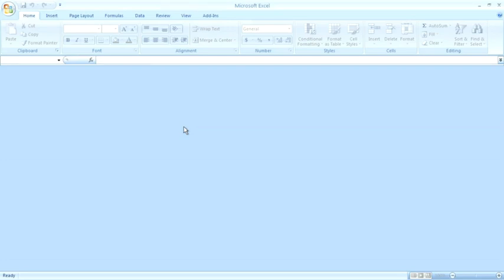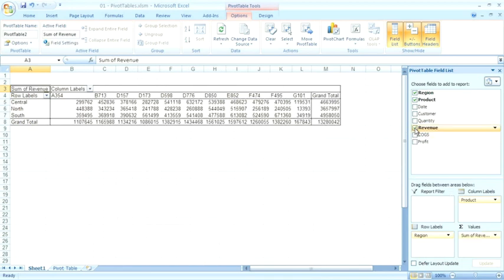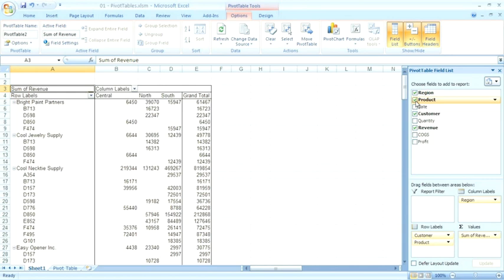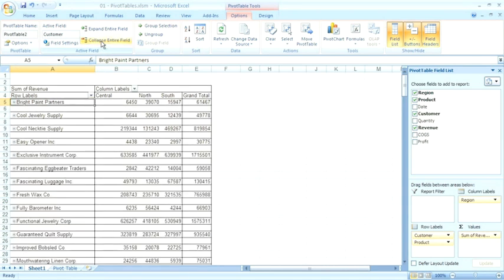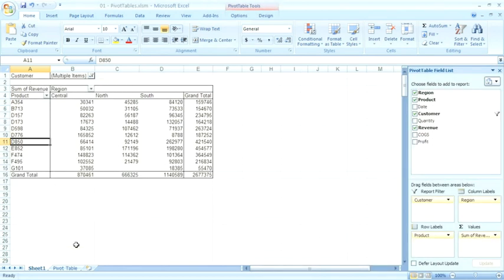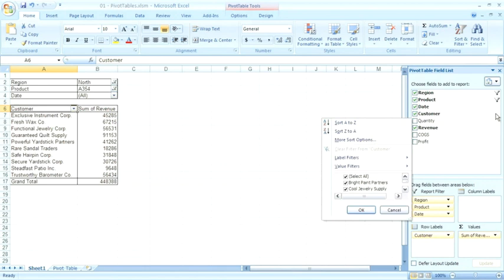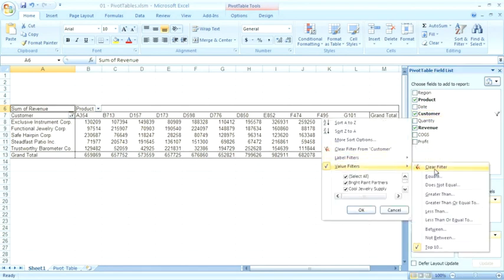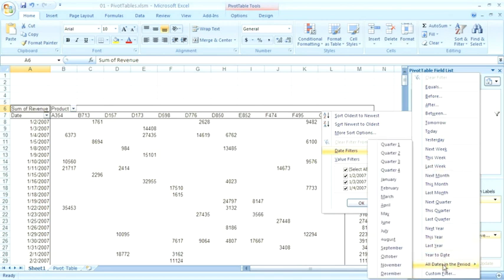Microsoft Excell Full Tutorial For Advance Level: lesson 2 part 1